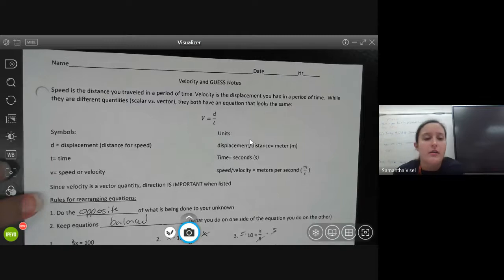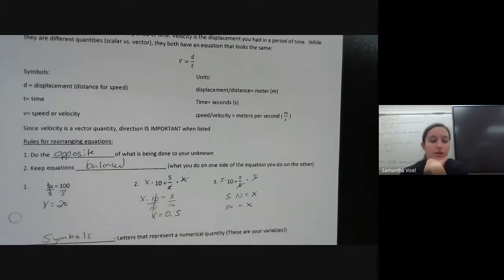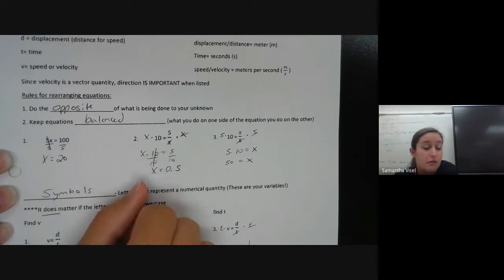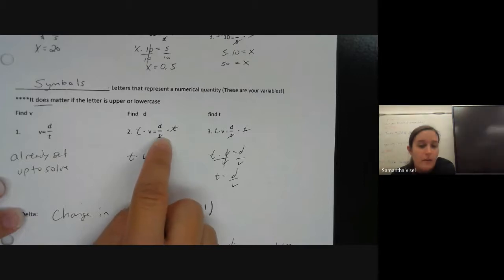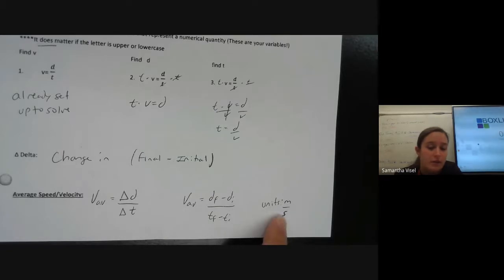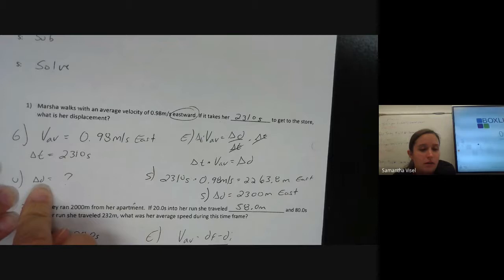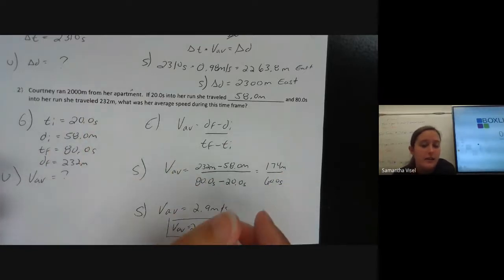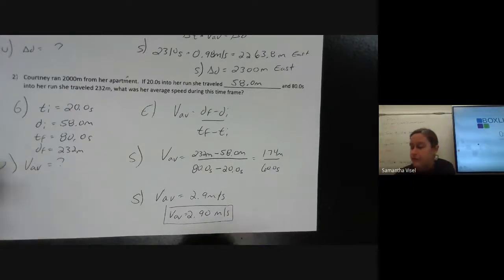Velocity Notes Walk Through